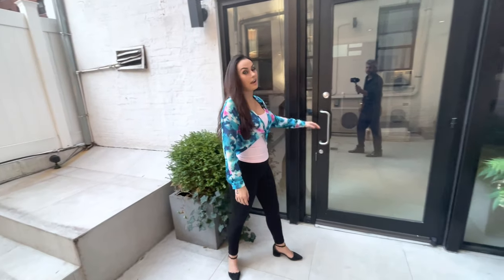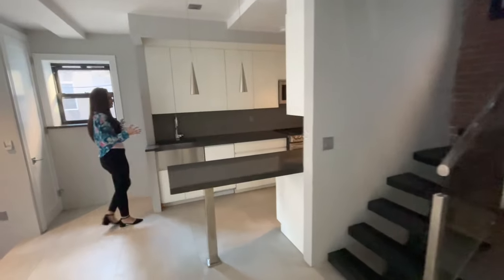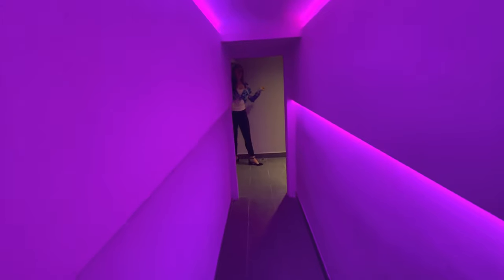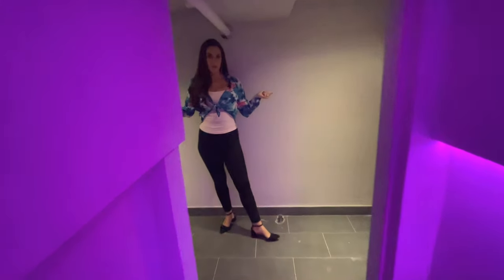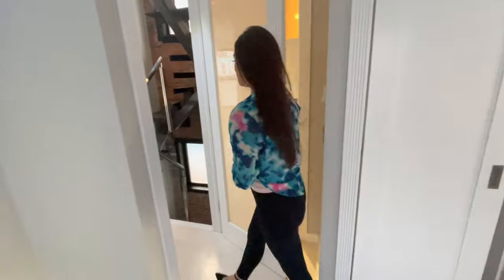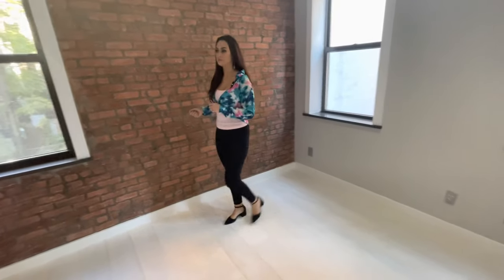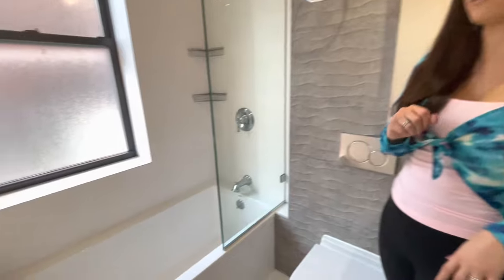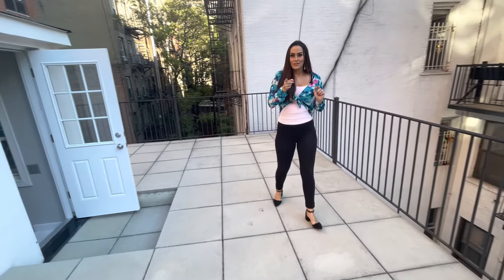Newly Renovated 4BR 4.5Baths Carriage House with Private Terrace In Gramercy $12,995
Available for immediate occupancy, this beautifully renovated 4 bedroom/4.5 bath private 4-story carriage house with modern updates features an updated chef’s kitchen (with dishwasher), and an in-unit washer and dryer. Additional features include:

Details:
*wine cellar
*private roof deck
*private courtyard
*exposed brick
*stainless steel appliances
*washer/dryer
*modern bathroom
*modern kitchen
*dishwasher
*hardwood floors
*high ceilings

Located in Gramercy area. Steps from shopping, nightlife and restaurants and just a short walk from Madison Square Park. Minutes to the N, R, and 6 subway lines.